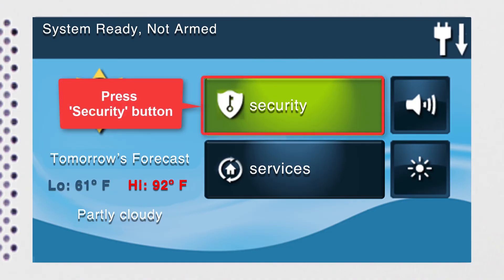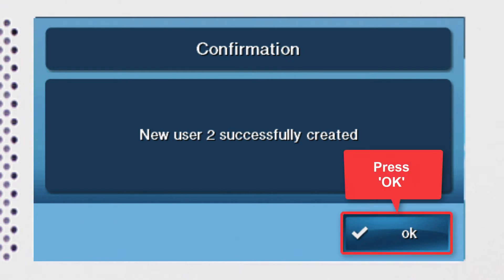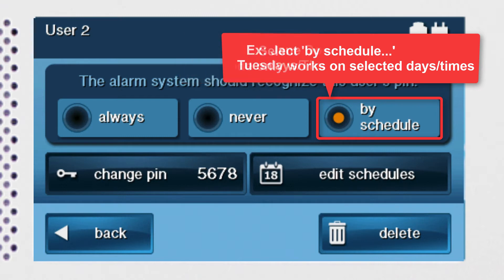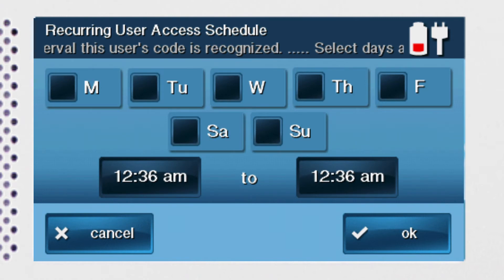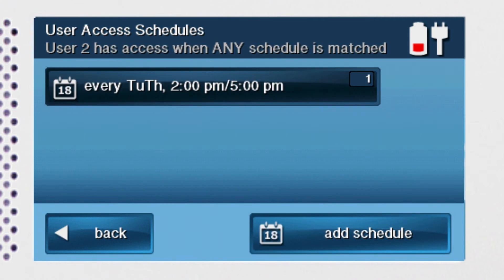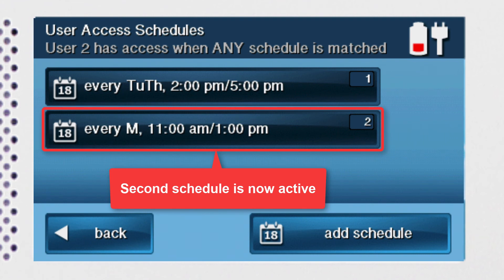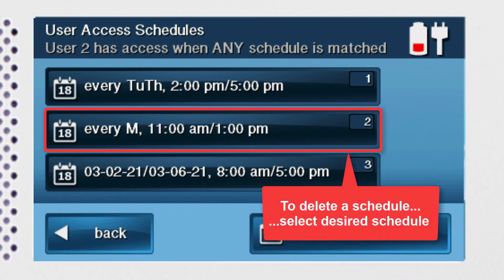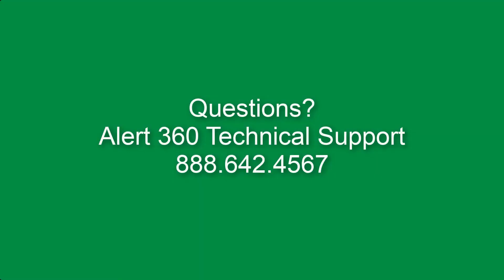Alert 360 GC2e Add Users & Create Schedules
This video will show you how to add users and create custom schedules on an Alert 360 GC2e security system panel.